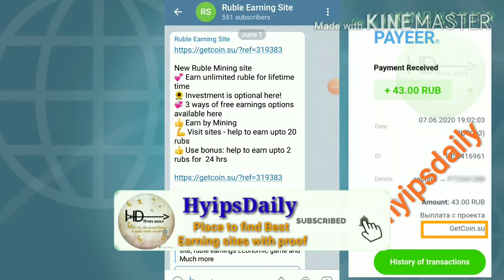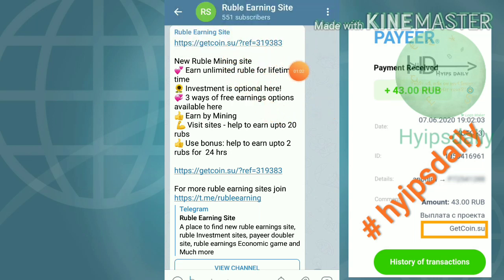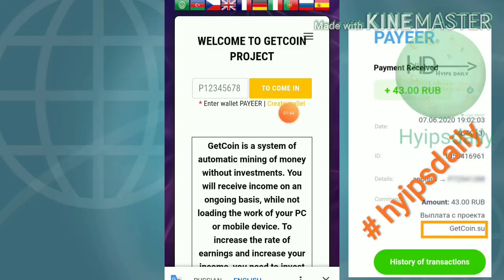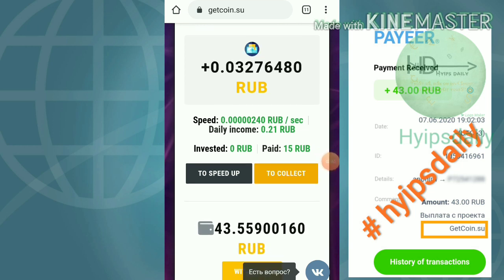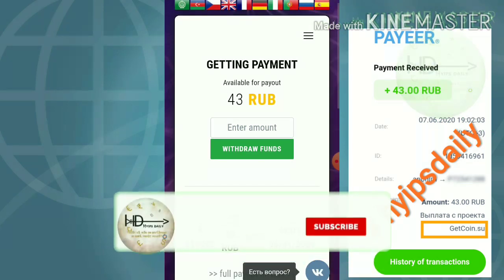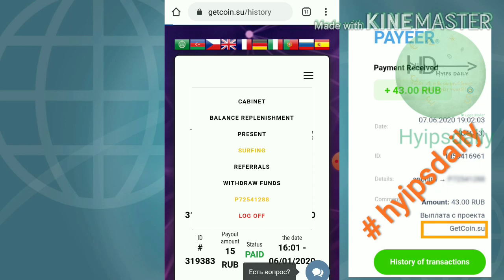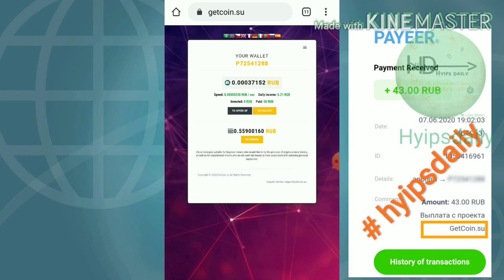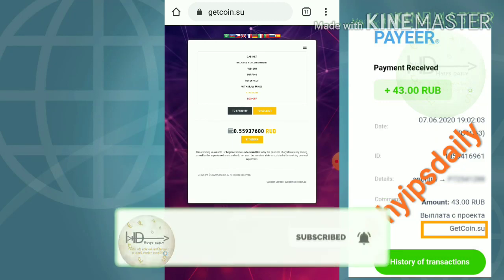New Ruble Mining Site getcoin. Mine 40- 50 Rubs daily free for lifetime time. No investment needed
Hyip Sites,
hyips daily,
hyip investment sites 2019,
hyip monitor,
 hyip review,
Hyip support,
hyip website
allhyip
online investment
hyip scam
investment opportunities
bitcoin investment
best investments
forex investing
top hyip monitors
investment funds
investing
top 10 hyip
btc hyip
gold investment
hyip investment plan
hyip companies
hyip strategy
investment that pays daily profit
hyip script
good hyip
hyip new
paying hyip
newhyip
best paying hyip programs online
hyipforum
legit hyip
hyip monitoring
legitimate hyip programs
hyips monitor
btc investment
hyip 2019
allhyipmonitors
trust hyip
hyip list
non hyip investment programs
hyip review